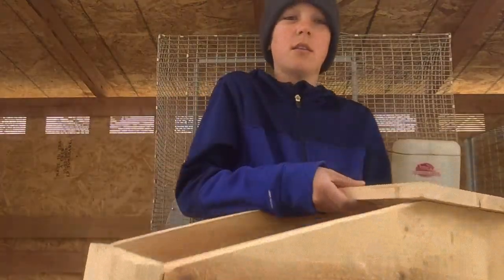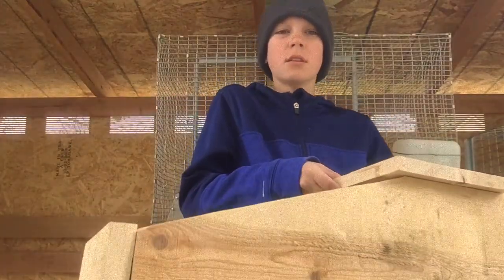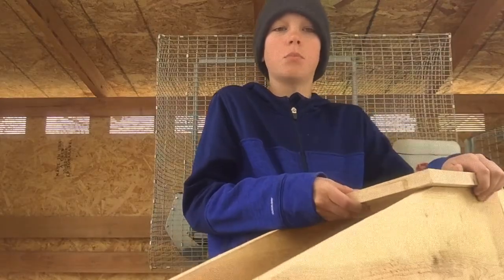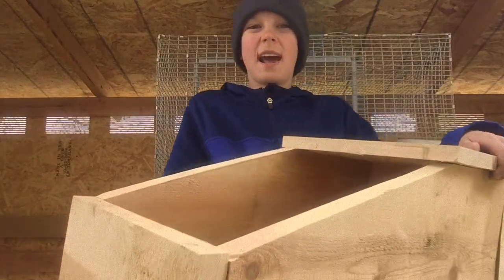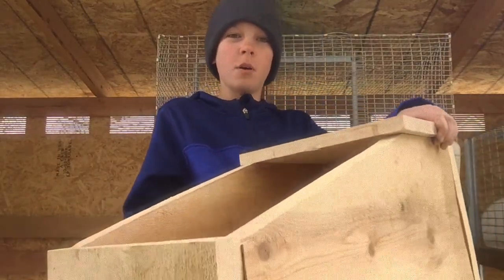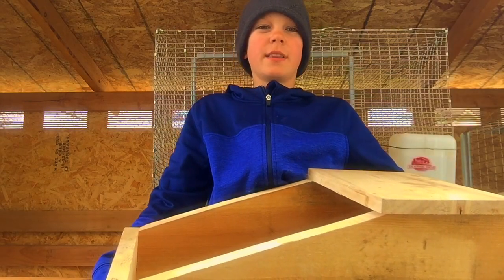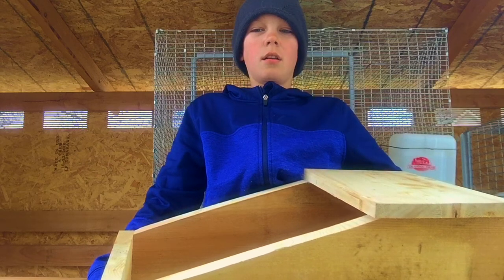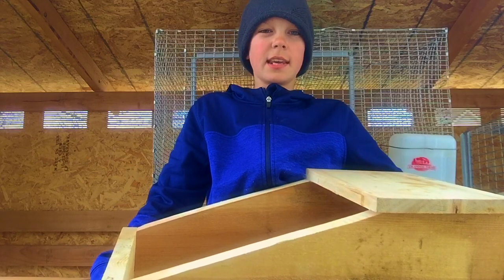DIY PROJECT Episode 1: Rabbit Nest Box with plans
Build a rabbit nest box: Plans for one and one being used.